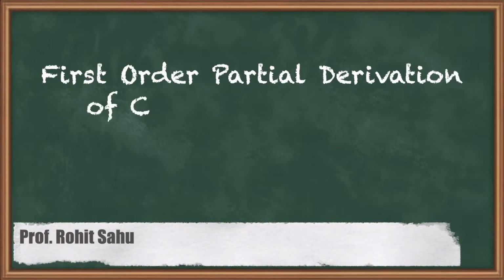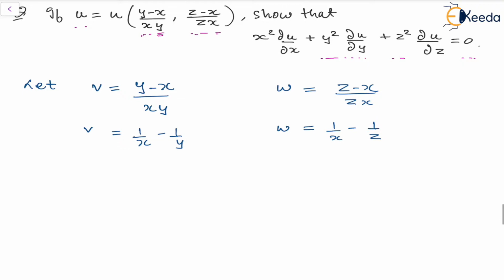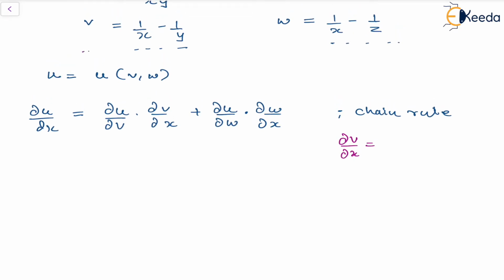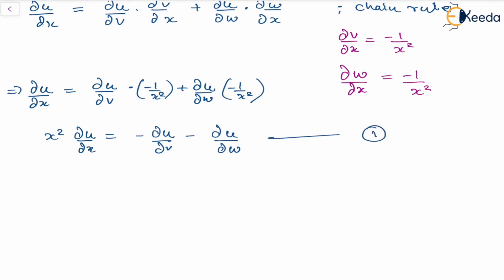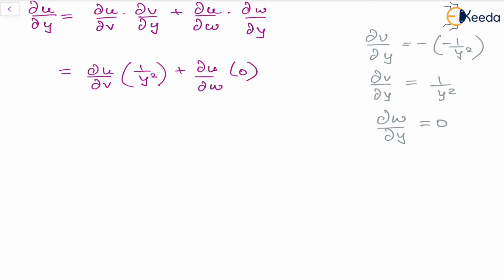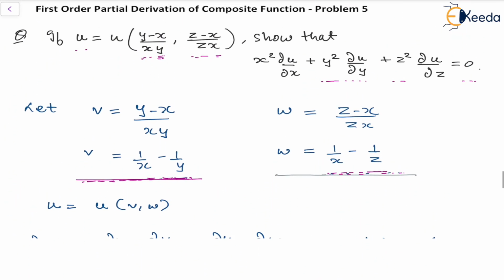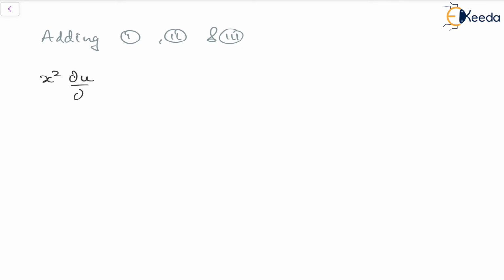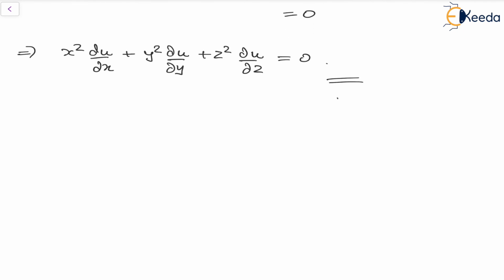First Order Partial Derivation of Composite Function Problem 5